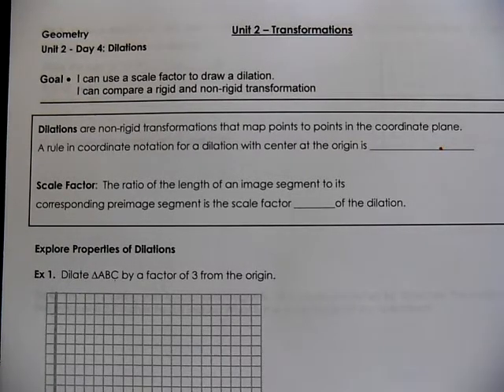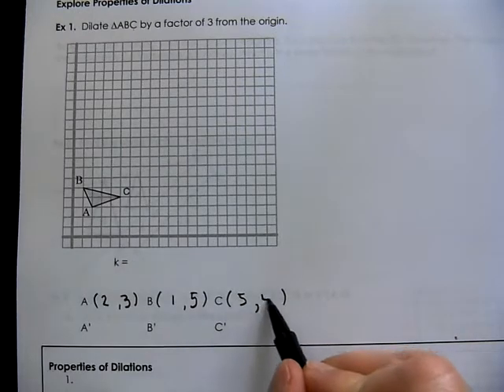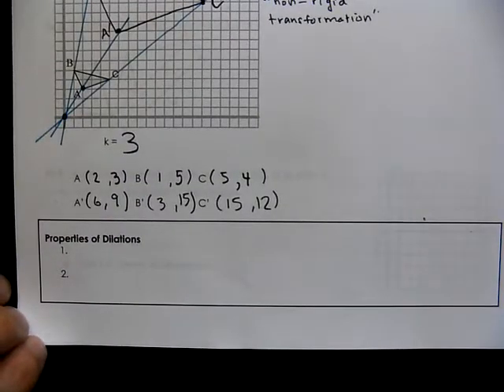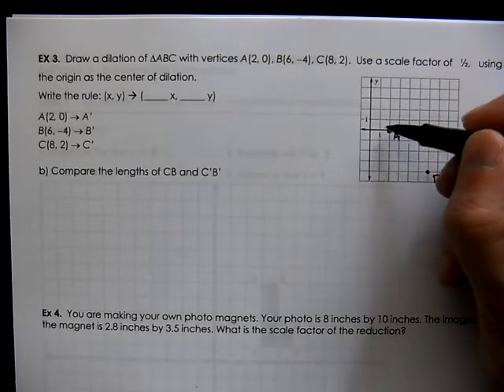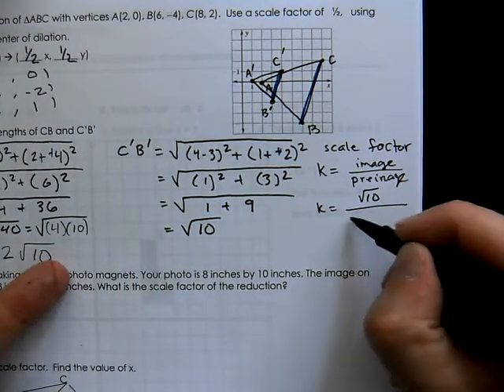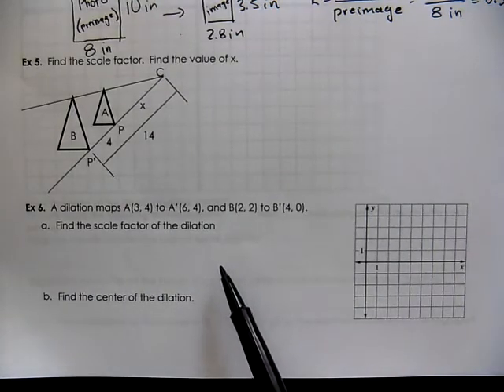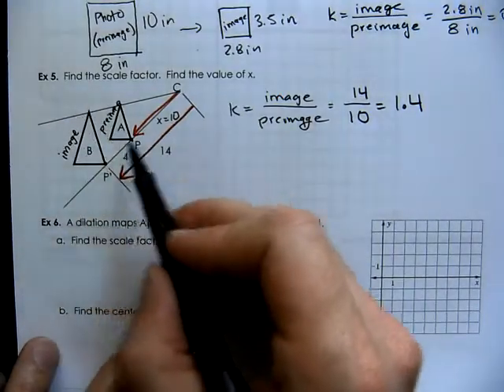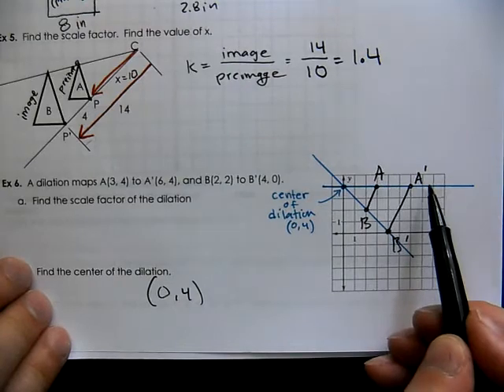Unit 2 Day 4 Notes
We learn how to perform dilations in a coordinate plane.